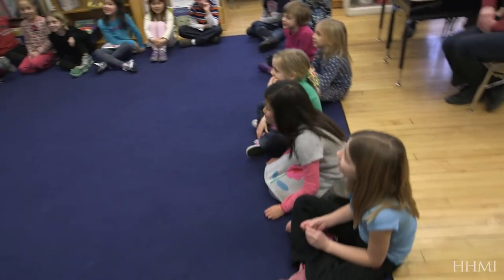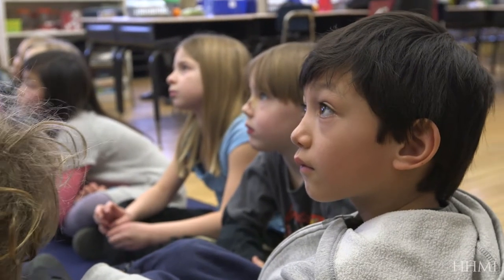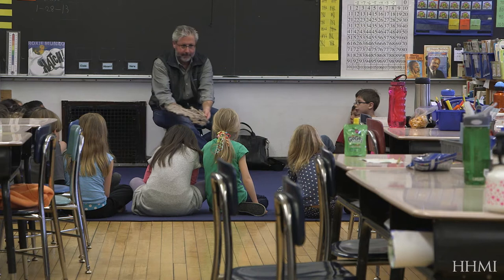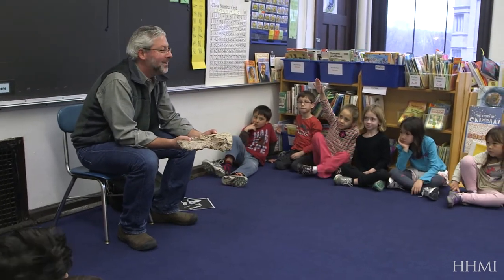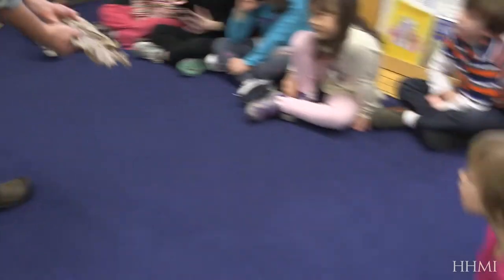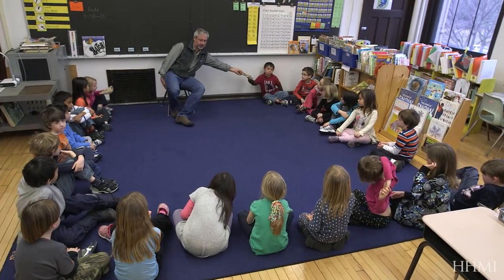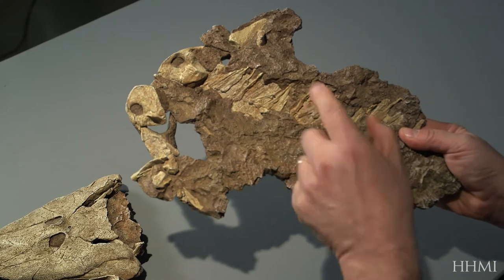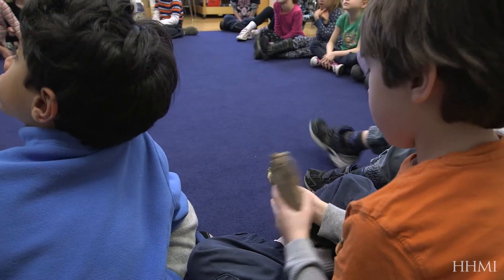Children Recognize a Fishapod Fossil — HHMI BioInteractive Video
This short video illustrates the power of fossil evidence. Neil Shubin, author of the book Your Inner Fish and host of the PBS series of the same title, shows the fossil of Tiktaalik to first grade students, and their reaction is amazing!

See how fossils and archaeology are accessible at all ages with this science education video.